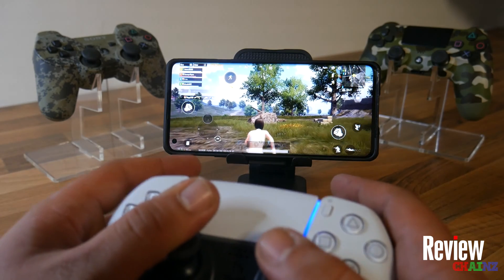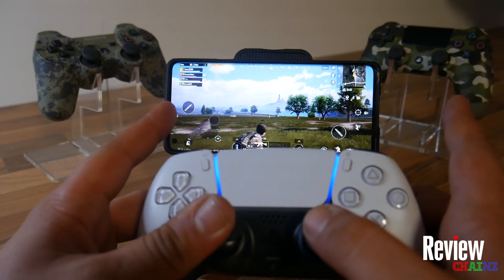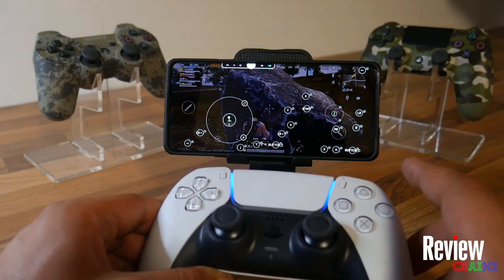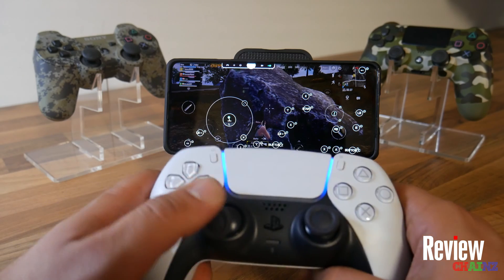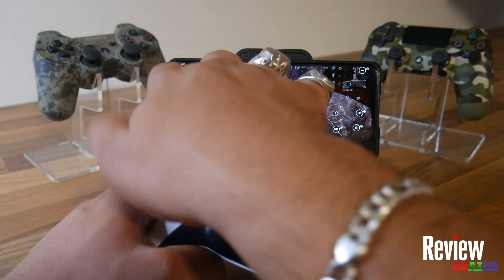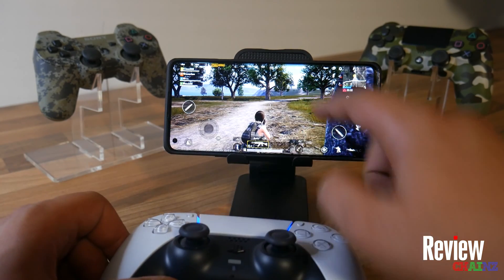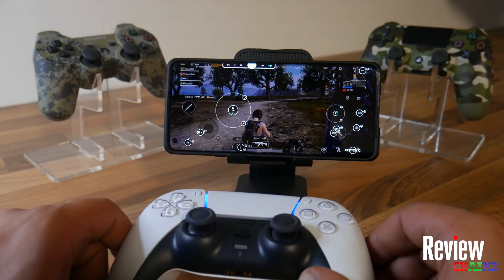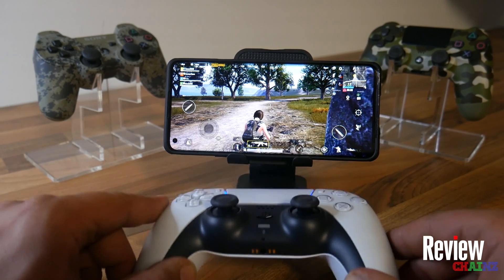How to setup your Controls on Pubg Mobile | Panda Gamepad Pro | Very Easy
In this video I explain How to setup your controls on Pubg Mobile with the Panda Gamepad Pro APP!

IMPORTANT NOTE!

You need to instal and activate the Panda gamepad Pro app first!

Here are some links to all the products we used in this video:

Amazon US

Playstation 4 Controller Camouflage (like in the video) $87.99

Playstation 4 Controller Midnight Blue $89.95

Playstation 5 Controller $67

Xbox One Controller $59.99

Phone stand $9.99

Oneplus 8 Pro $695

Amazon Europe (DE)

Playstation 4 Controller Camouflage (like in the video) €83.19

Playstation 4 Controller Black €59.99

Playstation 5 Controller : not available at the moment

Xbox One Controller €59.88

Phone stand €8.99

Oneplus 8 Pro €793.81

How To Play PUBG MOBILE With any CONTROLLER (Very EASY tutorial 2020/Android/No Root/)

How To Play PUBG MOBILE on TV with any CONTROLLER ( EASY tutorial 2020/Android/No Root/)